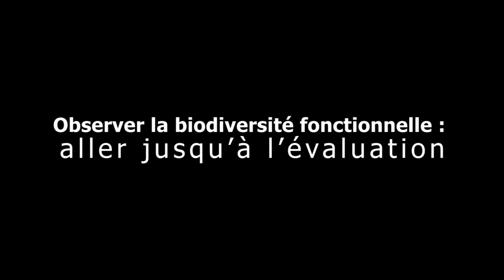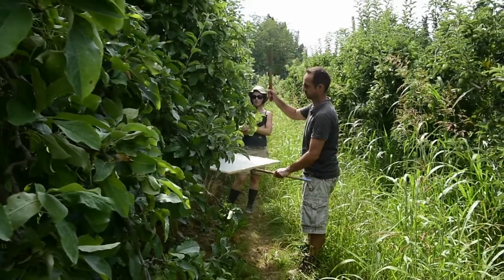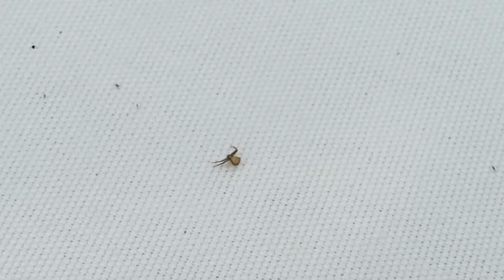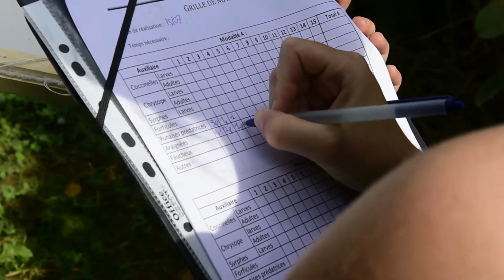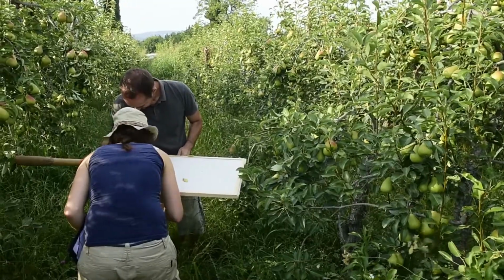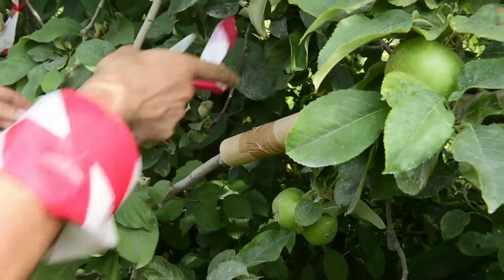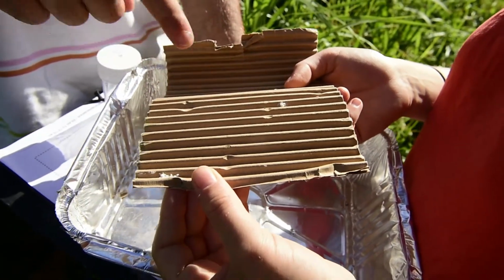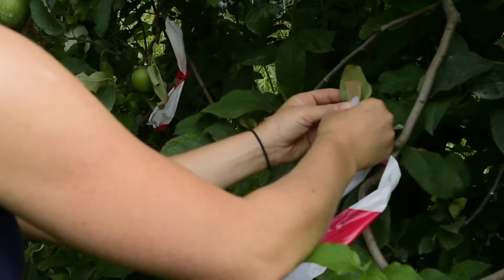How to assess biodiversity in an apple orchard